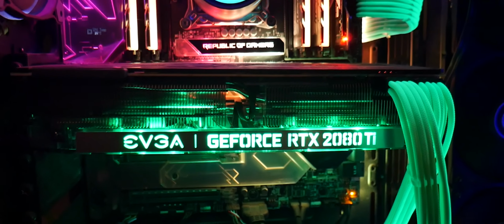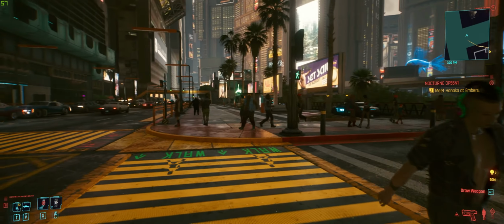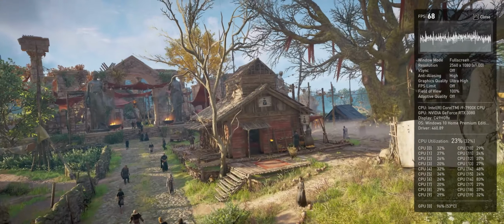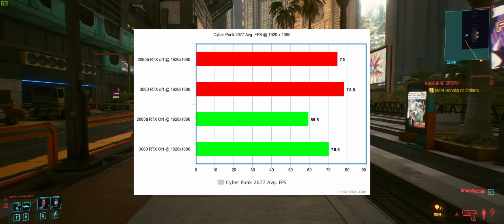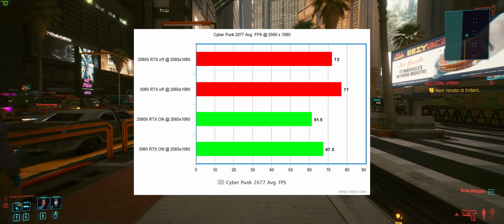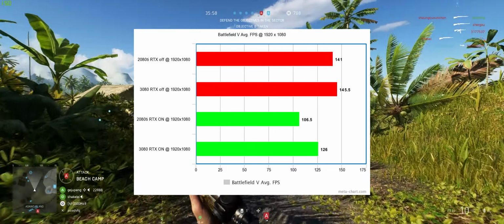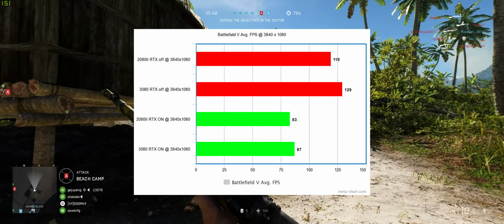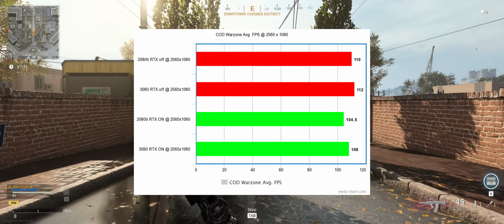EVGA 3080 vs 2080ti EVGA FTW3 Nvidia RTX ON/OFF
Benchmark comparison of the Nvidia EVGA 3080 XC3 vs the EVGA 2080ti FTW3 with RTX ray tracing ON and OFF with ultra graphics presets in Cyber Punk 2077, Battlefield V, Call of Duty Warzone, Assassin's Creed Valhalla. Showing ultra wide resolution of 3840x1080 32:9, 2560x1080 21:9, and 1920x1080 16:9 aspect ratio.

0:00 Intro
1:01 Cyber Punk 2077 RTX OFF
1:21 Cyber Punk 2077 RTX ON
1:47 Battlefield V RTX OFF
2:10 Battlefield V RTX ON
2:30 COD Warzone RTX OFF
2:50 COD Warzone RTX ON
3:10 Assassin's Creed Valhalla
3:36 Graphs and Conclusion

Computer Specs:
Motherboard ASUS ROG RAMPAGE VI EXTREME
Processor Intel® Ten Core™ i9-7900X Processor
Memory (4x8GB) DDR4 3200MHz G.SKILL Trident Z RGB-32GB
Power Supply Corsair RM1000X Watt Power Supply
m.2 SSD XIDAX Performance NVME M.2

Best Razer Peripherals I use: rzr.to/DooM49